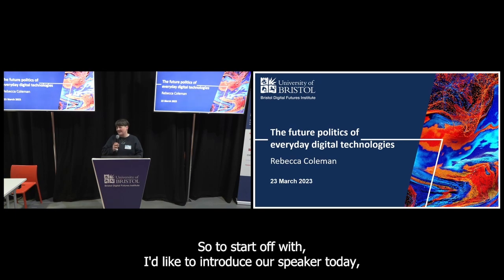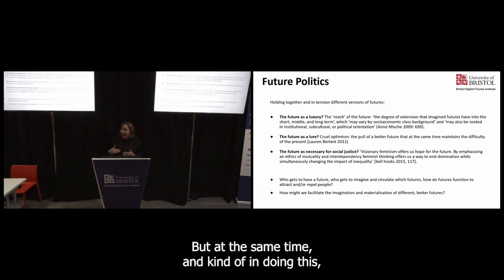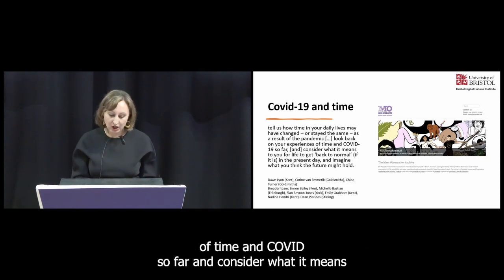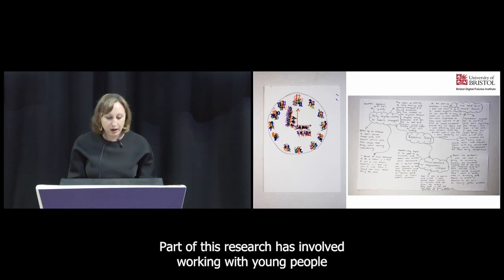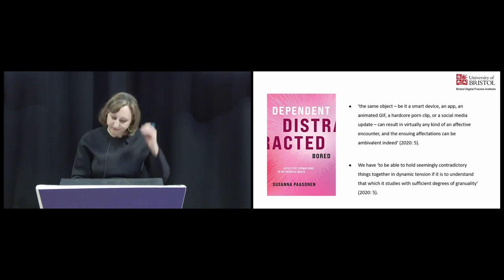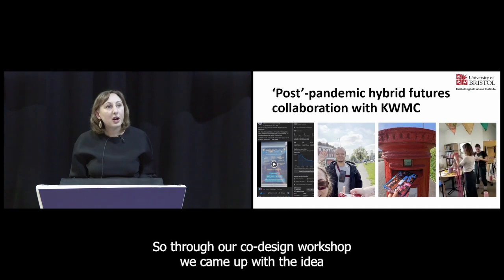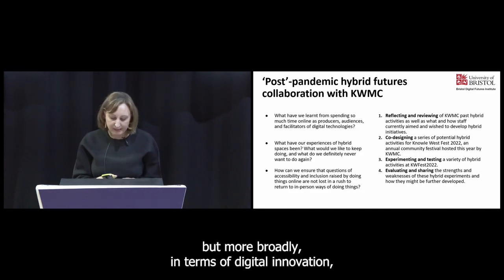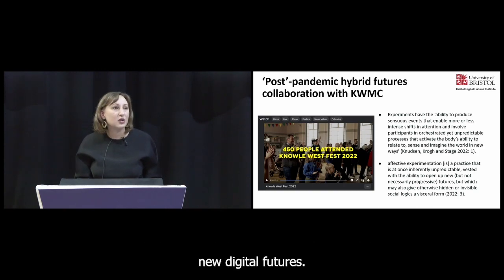Seminar recording with Professor Rebecca Coleman (23 March 2023)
Recorded seminar with Professor Rebecca Coleman at Bristol Digital Futures Institute. Discussion chaired by Vivienne Kuh on the politics of everyday digital futures.